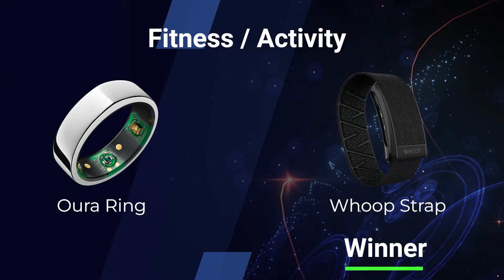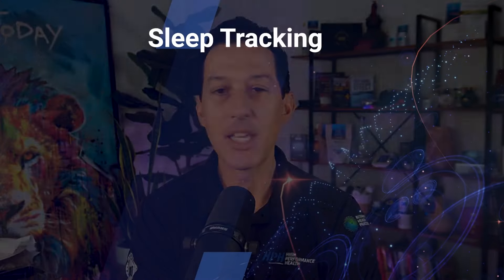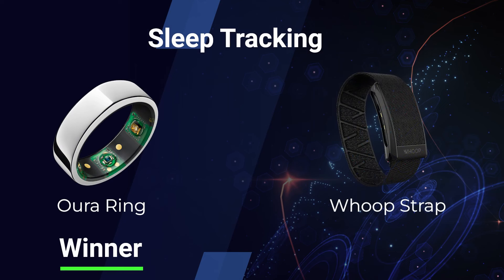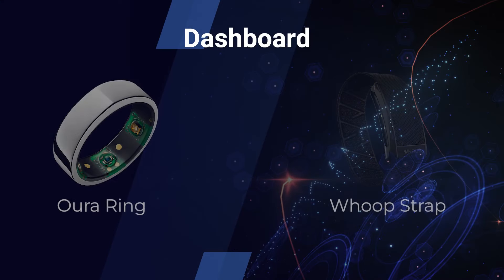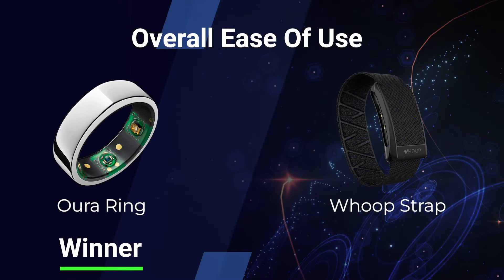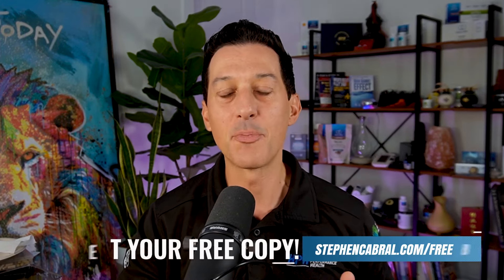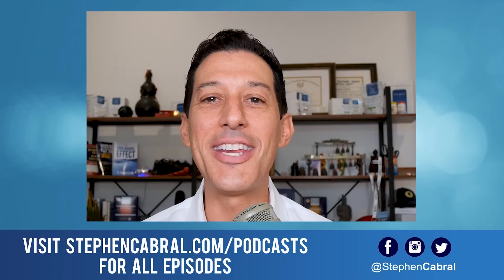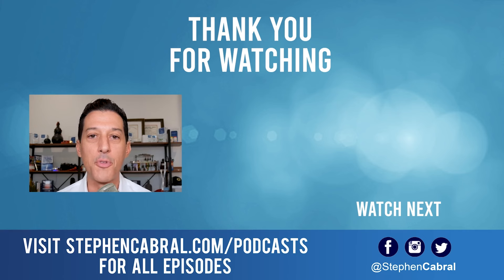Whoop Strap vs. Oura Ring (Which Is Better?)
The Oura Ring and Whoop Strap have been on the market for a while, and they continue to improve each year...

 I frequently receive questions about which one is better, so today I want to dive deeper into both devices.

I'll assess them across five categories to help you determine which might be the best fit for your needs, and I’ll also share my personal preference.

Join me on today’s Cabral Concept 3183 as we explore the Whoop Strap and Oura Ring to find out which one comes out on top.

It’s possible I may be compensated in some way, but this in no way sways my decision on mentioning a product and if I mention a product, I use it myself…